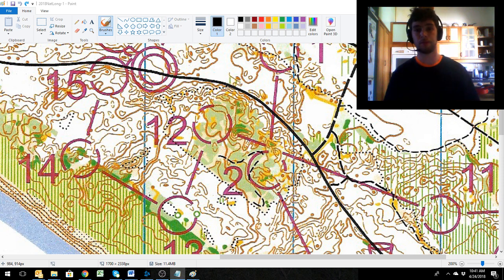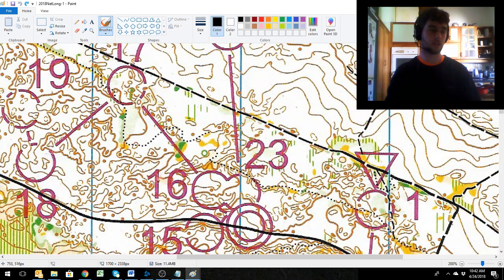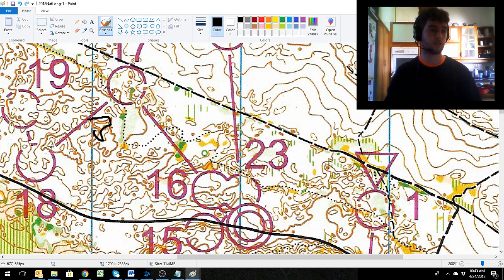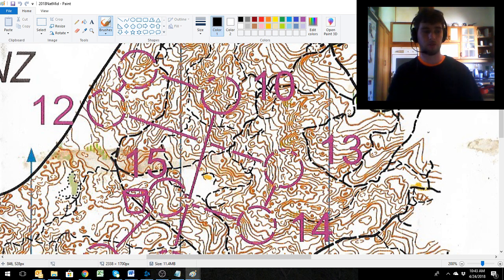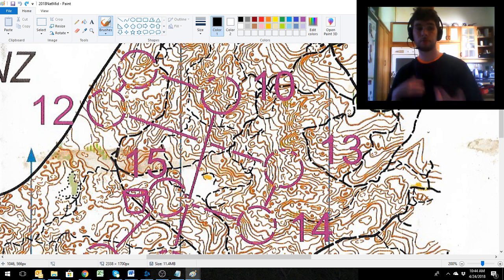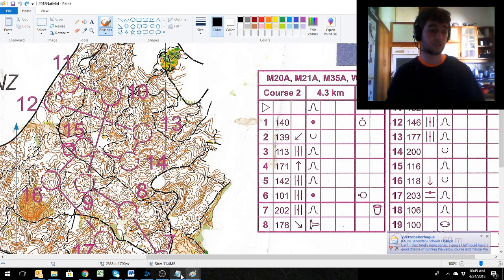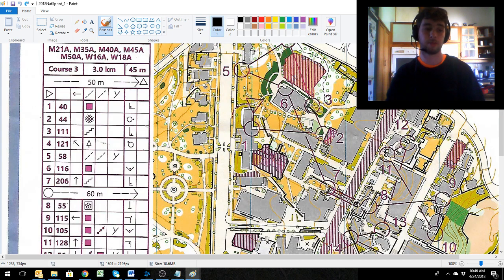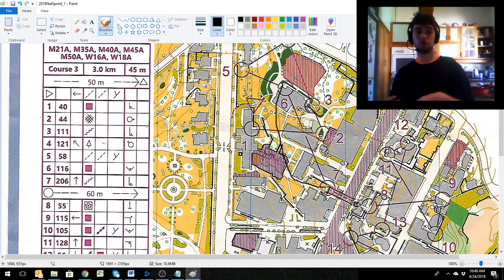Simplifying Simplification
Simon returns to talking about orienteering techniques, this time it's simplification.